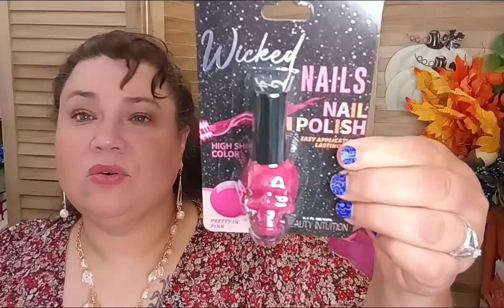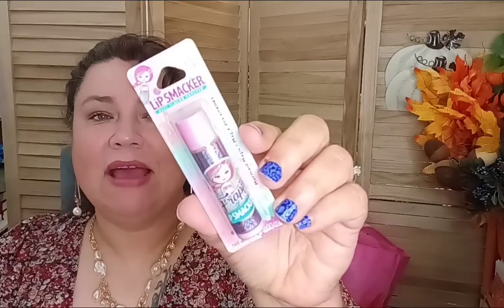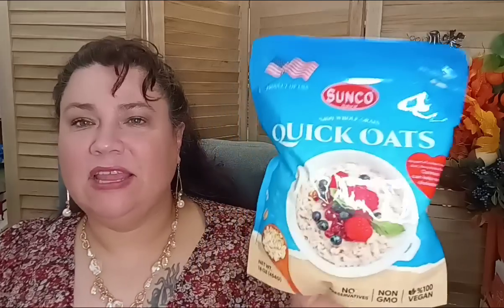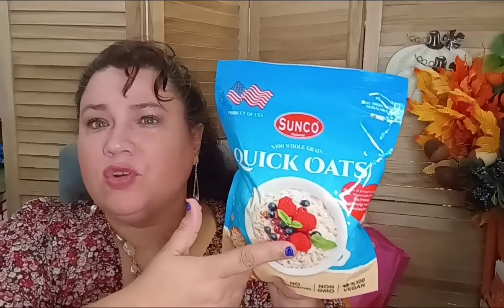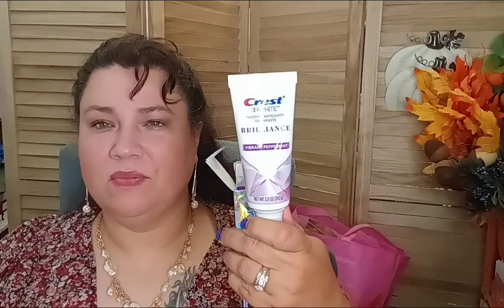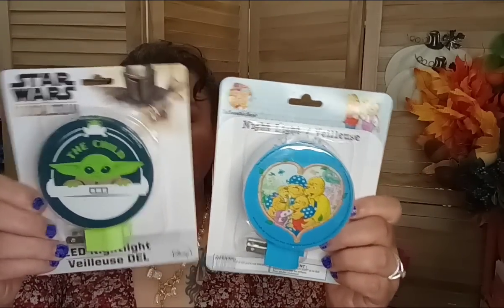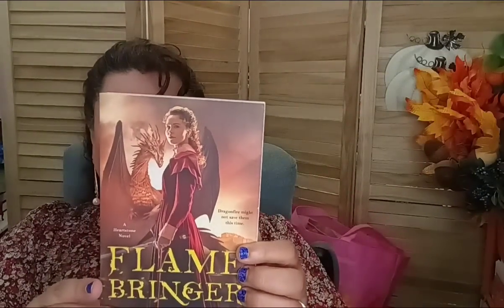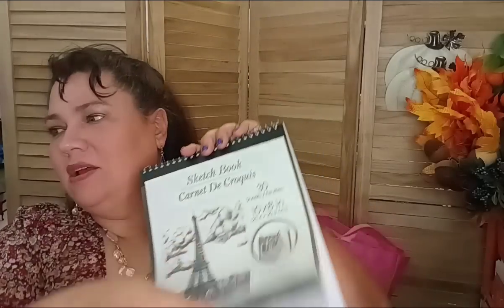Dollar Tree Blowing My Mind Haul $1.25 Each!!!